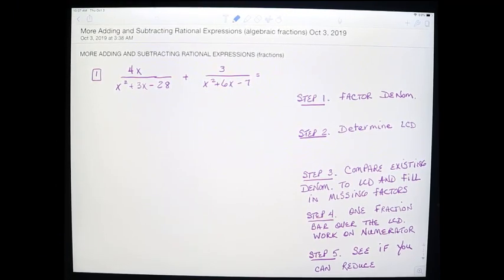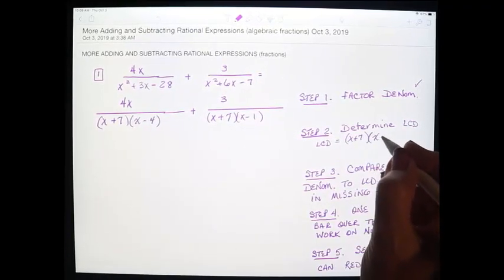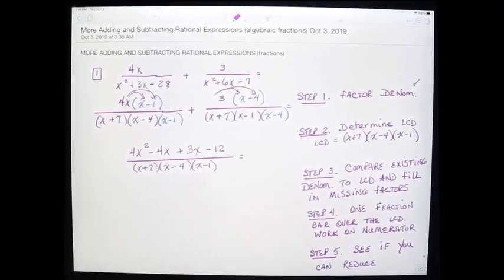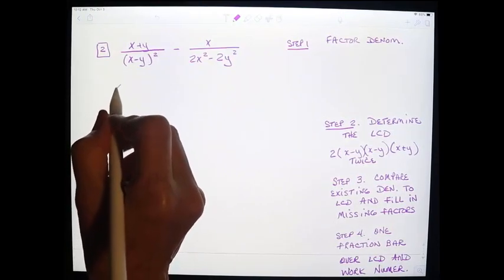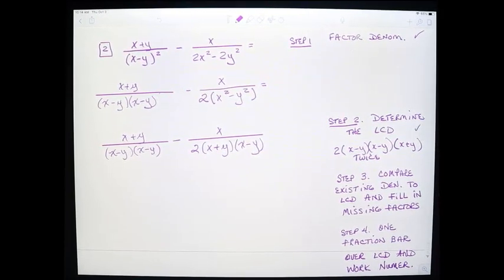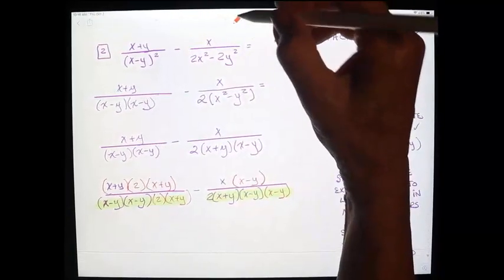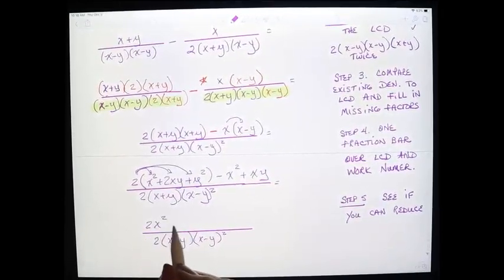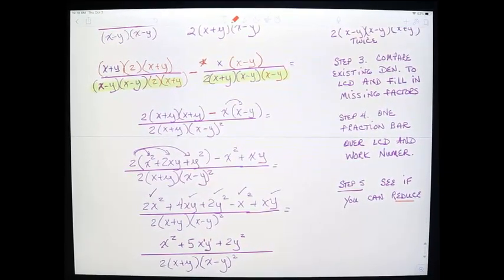14.4 New Text, 7.2 More Adding and Subtracting Rational Expressions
Additional problems to demonstrate addition/subtraction with unlike denominators in algebraic fractions.